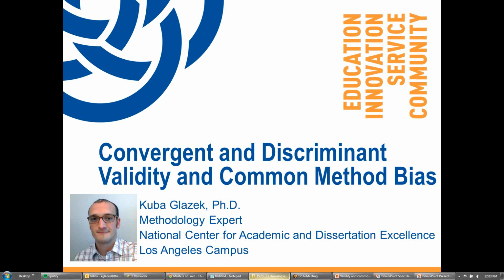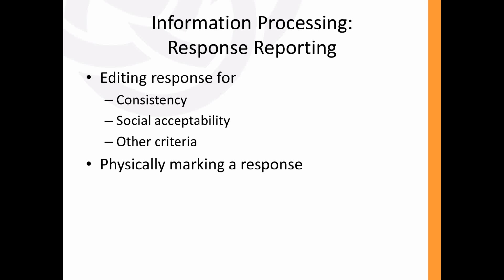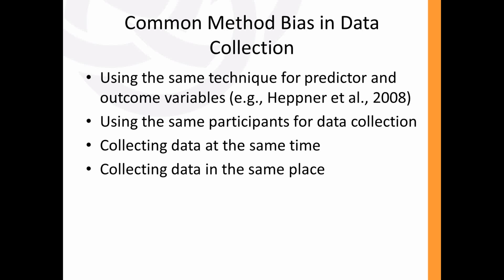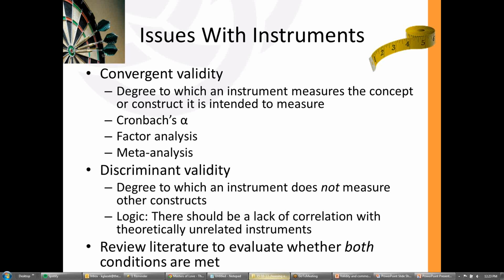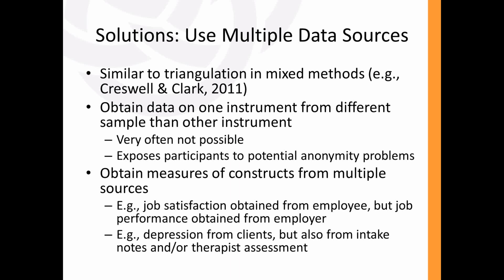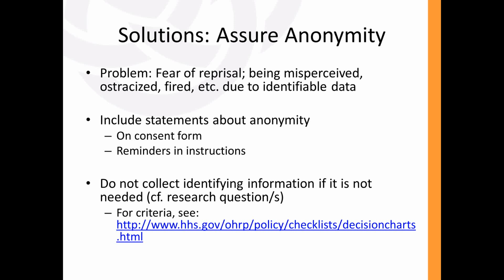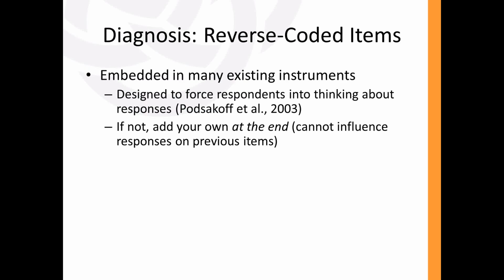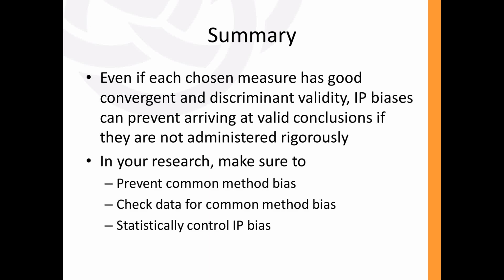Validity and common method bias (Kuba Glazek, Ph.D.)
Choosing instruments that measure constructs of interest and administering them appropriately is not easy. Some instruments lack reliability and/or have poor or unknown factor structures, just to name two issues. Furthermore, the way that instruments are administered can lead to participants filling them out in ways that are not representative of reality, whether we know it or not. In this presentation, we will review these pitfalls and ways to avoid, diagnose, and treat them, including using validated instruments, checking data for suspicious patterns of responding, and controlling the influence of respondent bias.